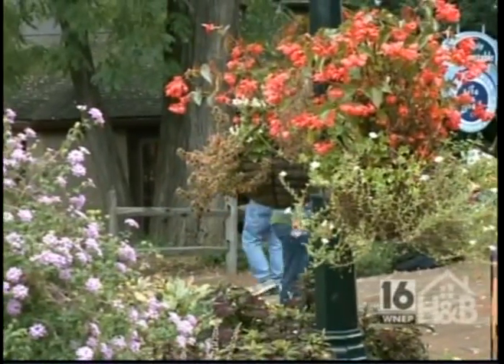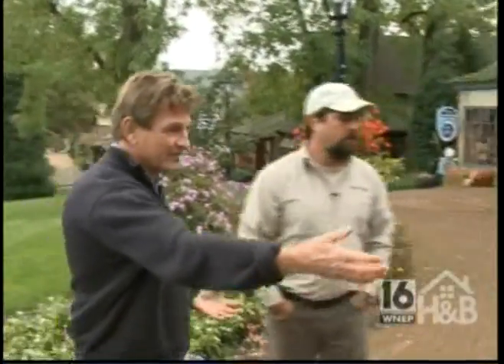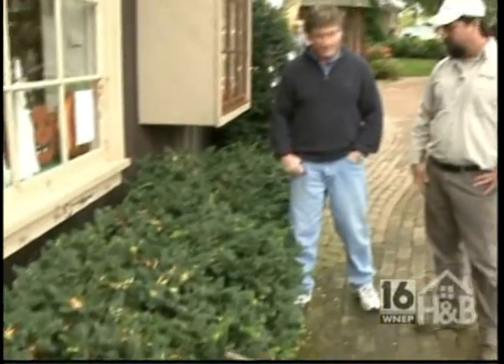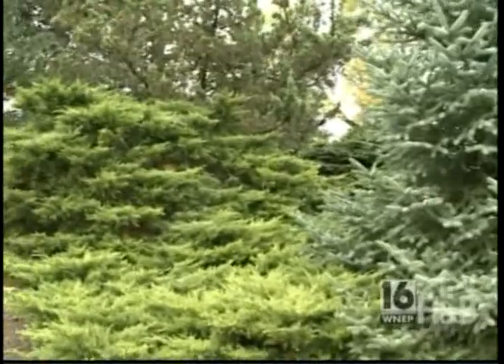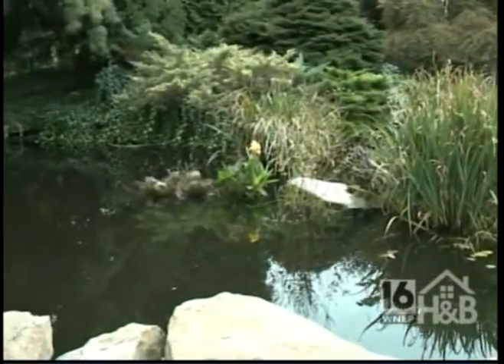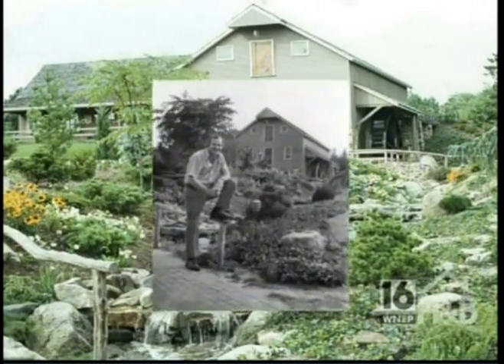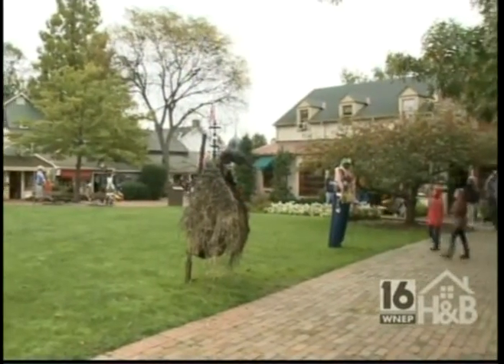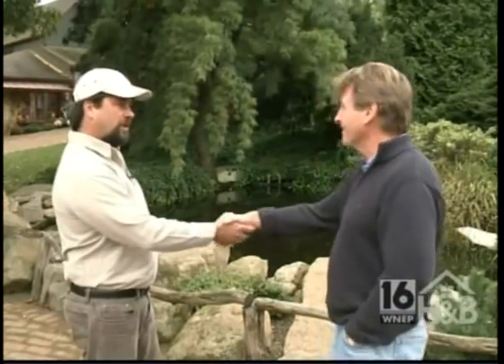Peddler's Village Gardens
Paul Epsom of WNEP takes a tour of the Peddler's Village gardens to mark the 50th Anniversary of the award-winning destination in the heart of Bucks County, PA.